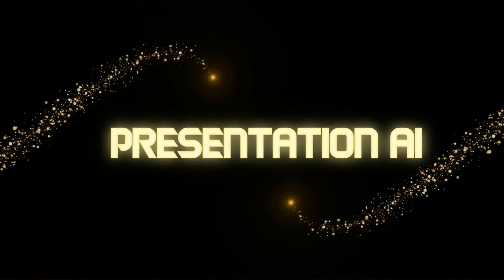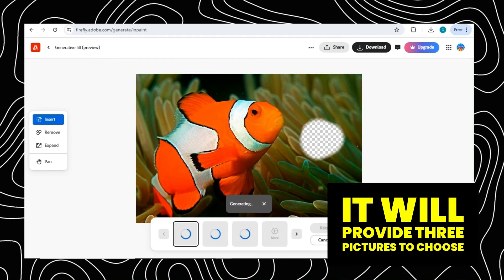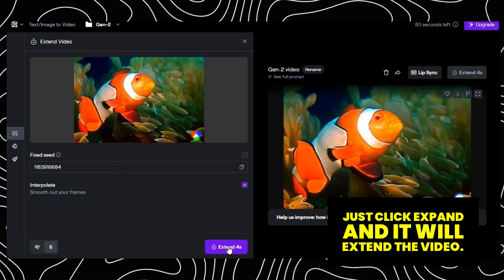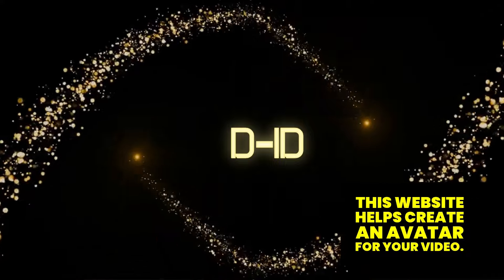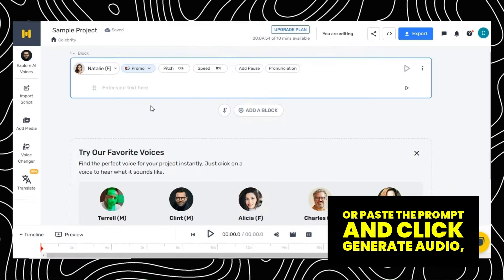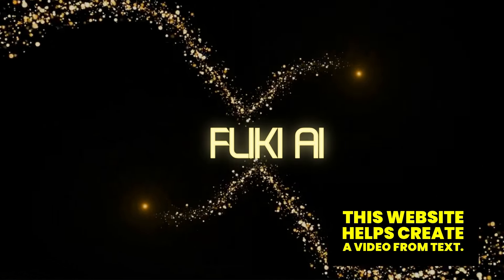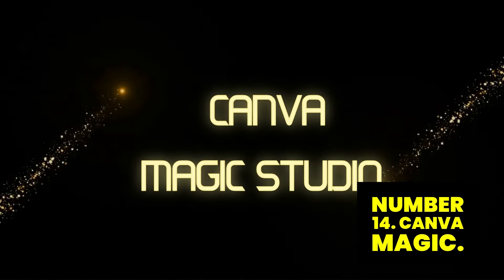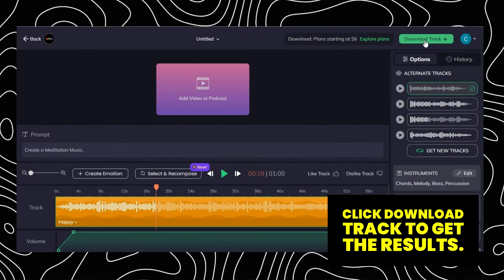Top 15 Trending Craziest Free AI Tools of 2024 || AI Websites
Artificial intelligence (AI) is rapidly transforming our world. free AI tools are everywhere, from the voice assistants on our phones to the recommendation systems on our favorite websites. AI tools like gpt-4o or chatgpt-4o are constantly evolving, and 2024 is seeing some exciting trends.

If you're curious about what's hot in AI, check out some resources for top trending AI tools in 2024. These websites can help you discover the latest AI innovations that can boost your creativity, productivity, or business! gpt4o, chatgpt4o

What are the standout AI tools shaping 2024?
How is AI revolutionizing content creation in 2024?
Which AI tool is a game-changer for video and audio editing?
What role does Synthesia play in AI-generated videos?
How can Copy.ai enhance content and copywriting?
Which tool offers customizable AI avatars for narration?
What’s unique about Midjourney for generating art?
How does GitHub Copilot simplify coding tasks?
Which AI tools are essential for developers in 2024?
What’s the future of AI in creative expression?
Can AI tools automate lesson plans and essays?
Which AI tool offers unit tests for code?
How does LLM fine-tuning impact AI responses?
What’s the significance of DALL-E in 2024?
How can AI assist with text generation and editing?

What's the wildest AI tech out there in 2024?
What are the coolest AI tools trending right now?
What can AI do in 2024 that will blow my mind?
What are some crazy new AI features in 2024?
What's the most mind-bending AI tool of 2024?
Need some crazy AI tools to try in 2024?
What's the craziest thing AI can do for me in 2024?
What are the hottest AI tools in 2024?
2024's craziest AI - what should I know?
What are people buzzing about in AI for 2024?
What's the future of AI look like in 2024?
Is there any AI out there that's just insane? (2024)
What are the most unexpected ways AI is used in 2024?
What's the most impressive AI tech of 2024?
What's the craziest AI tool for work in 2024?